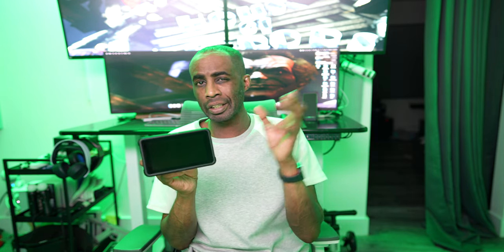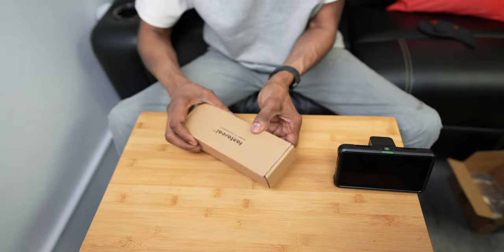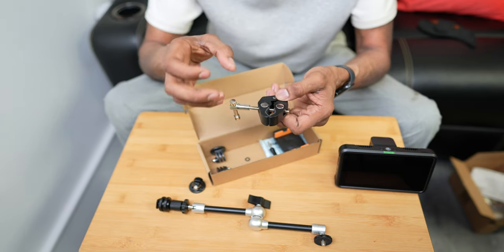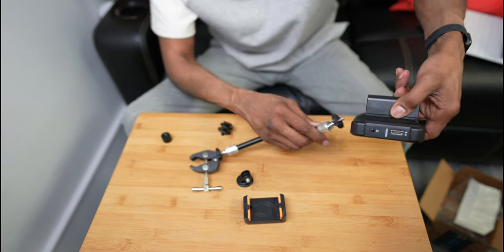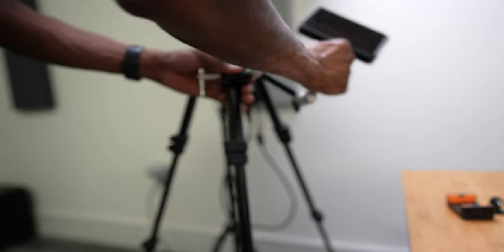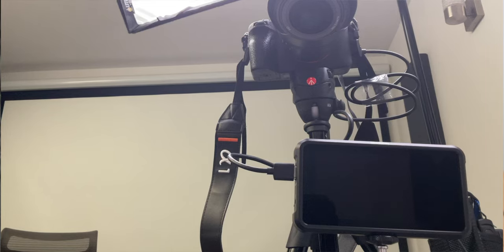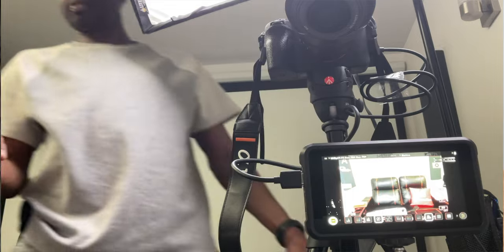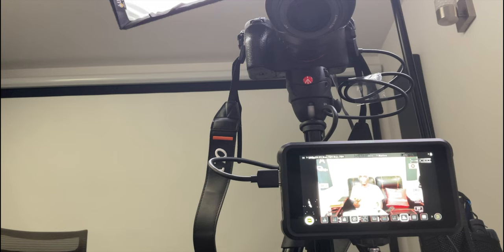Fantaseal adjustable dslr clamp for my Sony A1 - HERVEs WORLD- Episode 558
-SOCIAL MEDIA-

Sony Alpha 1 Full Frame Mirrorless Camera Body ILCE-1/B Bundle with with Deco Gear Photography Bag Case + Extra Battery + 128GB Memory Card + Double Charger + Photo Video Software Kit & Accessories

* SONY USA Authorized Model - Includes Full USA SONY Warranty | The Sony Alpha 1 offers professionals an unprecedented combination of resolution and speed, merging the worlds of still and cinematic creation all in one body. Ultra-fast readout from the 50.1 MP sensor allows continuous bursts at up to 30 fps with AF and AE tracking using the electronic shutter. Perfect for any situation where the critical action is over in an instant.
* The most technologically advanced, innovative camera that Sony has ever released, the Alpha 1 combines high-resolution and high-speed performance at a level never previously reached. A 50.1-megapixel full-frame stacked Exmor RS image sensor capable of up to 30 fps continuous shooting with up to 120 AF/AE calculations per second, 8k 30p 10-bit 4:2:0 video and much more, the Alpha 1 will allow creators to capture what they’ve never been able to before.
* 50.1MP full-frame stacked Exmor RS CMOS sensor w/ integral memory | Next generation BIONZ XR image processing engine | Blackout-free shooting up to 30fps from fast sensor readout speed | 240 fps refresh rate, 9.44M dot 0.64” QXGA OLED EVF | World’s first anti-flicker mechanical and electronic shutter | Real-time AF tracking, Real-time Eye-AF (humans, animals, birds) | Incredible Autofocus w/ 759 phase detection AF points, 92% coverage | 5-axis in-body image stabilization for 5.5-step advantage
* CAMERA INCLUDES: Sony Alpha 1 Full Frame Interchangeable Lens Mirrorless Camera ILCE-1/B Body | Rechargeable Battery NP-FZ100 | Battery Charger BC-QZ1 | Power Cord | Cable Protector | Shoulder Strap | Body Cap | Accessory Shoe Cap | Eyepiece Cup | USB-A to USB-C Cable (USB 3.2) | Sony USA Authorized Warranty
* BUNDLE INCLUDES: Lexar Professional 1667x 128GB SDXC UHS-II Card, Up To 250MB/s Read | Dual Battery External Charger Compatible with NP-FZ100 Batteries | Compatible Battery for NP-FZ100 | Deco Gear Pro Photography Camera Bag | 12" Rubberized Compact Tripod/Grip | Lens Blower | LCD Screen Protectors | Card Reader | Card Case | Microfiber Cloth | Photo Video Editing Software: piZap PRO, Ashampoo Commander 16, Ashampoo Optimizer 7, GRFX Studio, PixTeller Lifetime 1User, Vegas Movie Studio 16